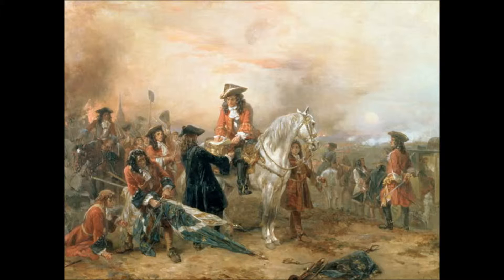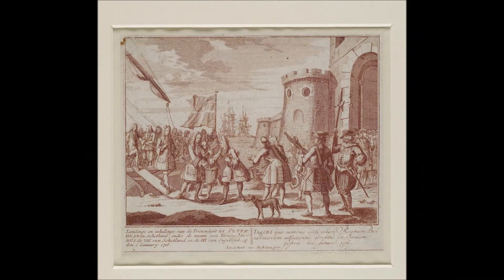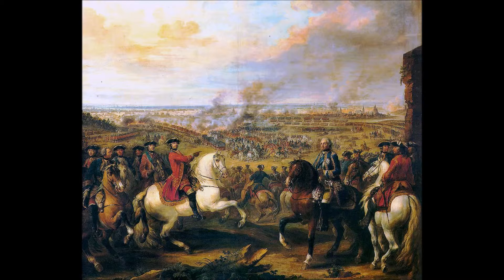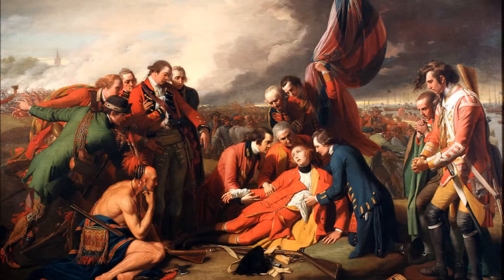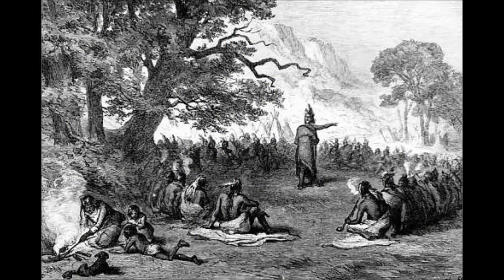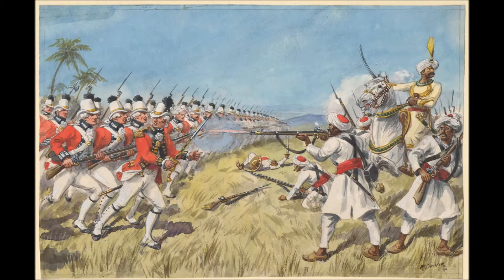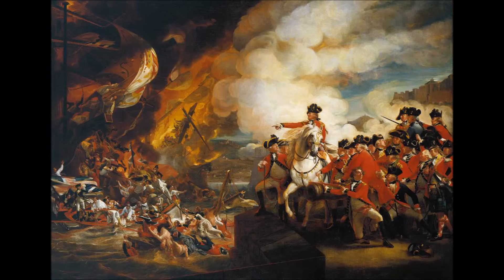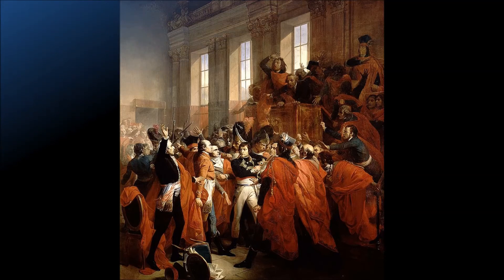Wars of the United Kingdom: Part I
I initially was planning to just make this a single video, but Britain has been in quite a few wars over the years. I decided to start from the Acts of Union, and whilst this series is called 'Wars of the United Kingdom', this was the most natural starting point.

If anyone would like to know about any of these wars in more depth, or if I have made any mistakes, pleas let me know in the comments and I will see what I can do.